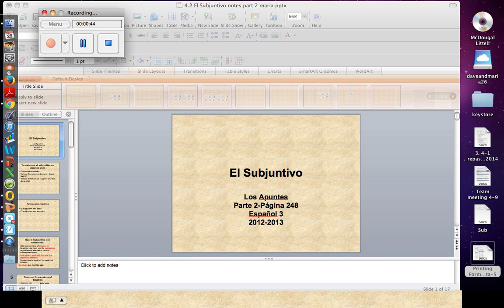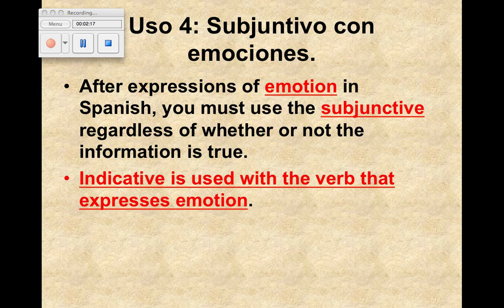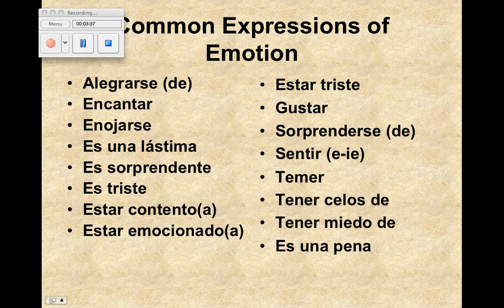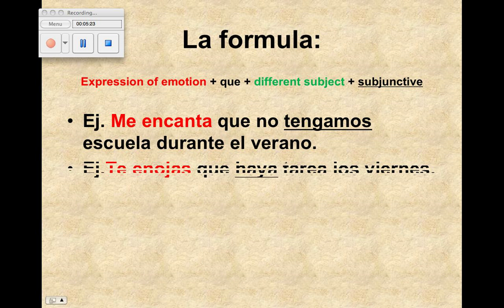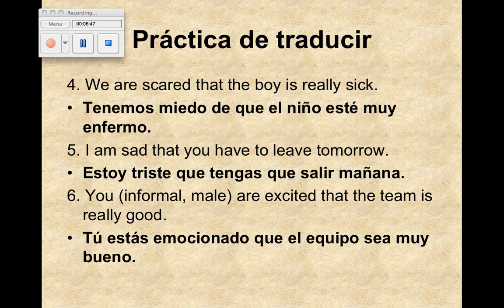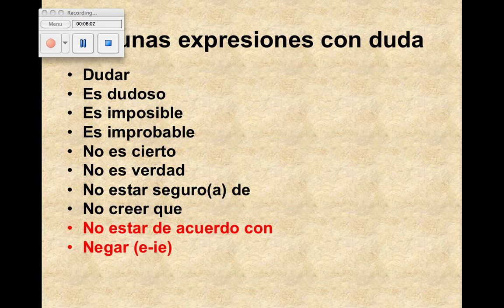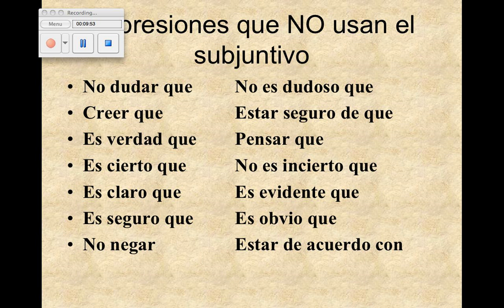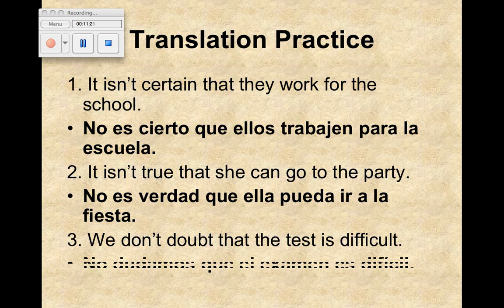Subjunctive with doubt notes